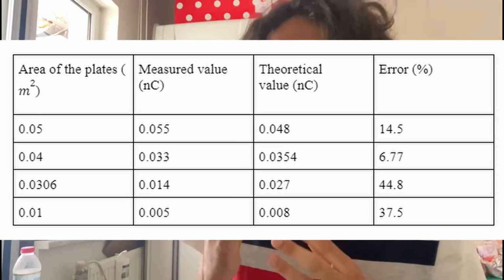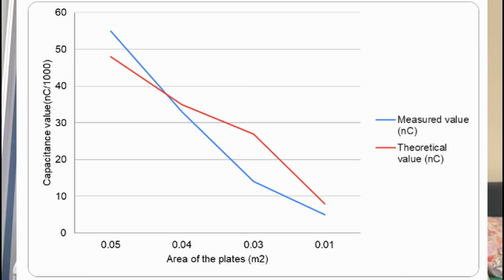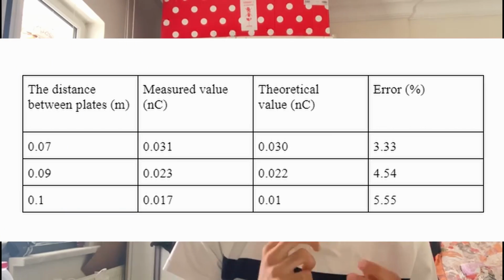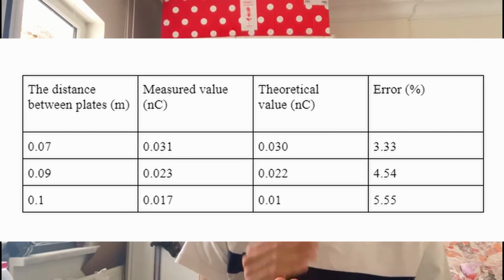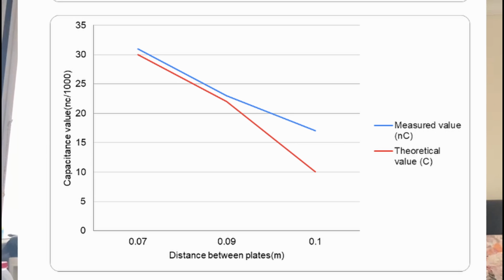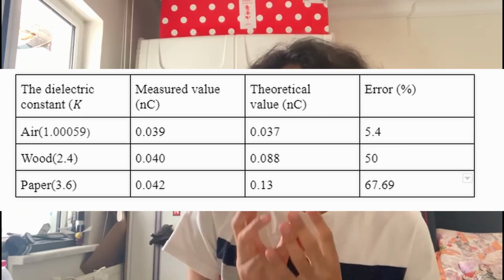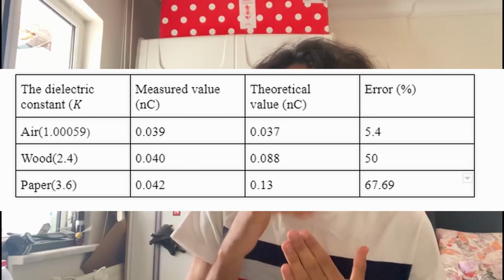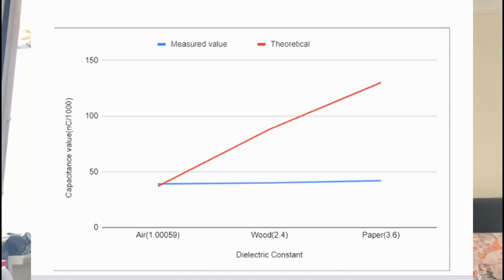Physics 102 Final Lab project